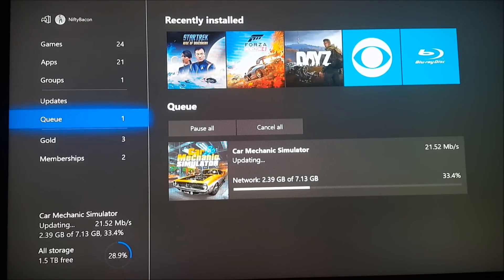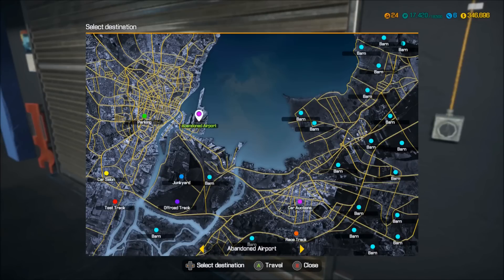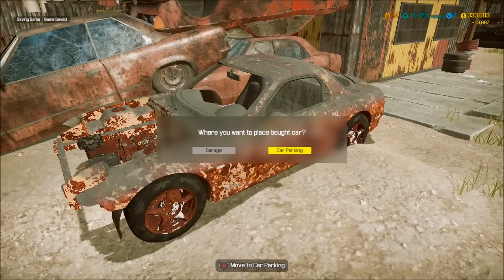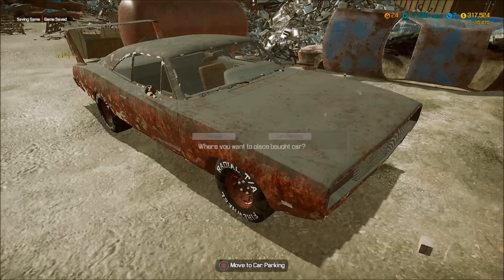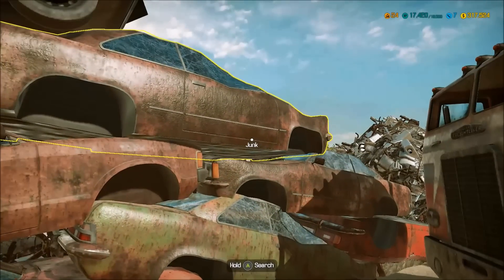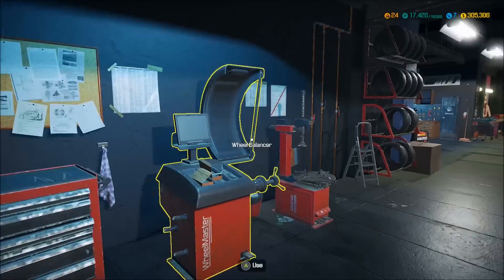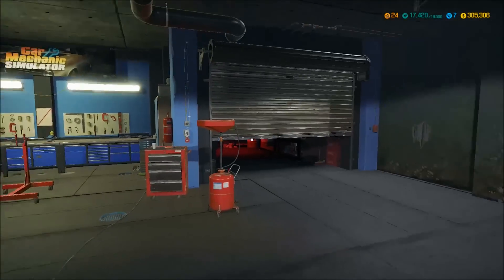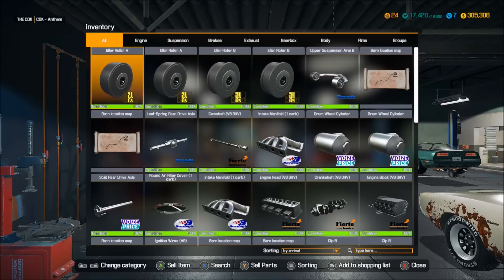Car Mechanic Simulator Update | CMS | CMS XBOX ONE | Consoles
Car Mechanic Simulator Update | CMS | CMS XBOX ONE | Consoles have a new update added and will we get new cars with this update? I'll show you guys what all is added to the game right here! FYI I have some bad news for you guys patched money glitch.

New NifBac Stuff!

IG niftybacon
FB NiftyBacon
NifBac